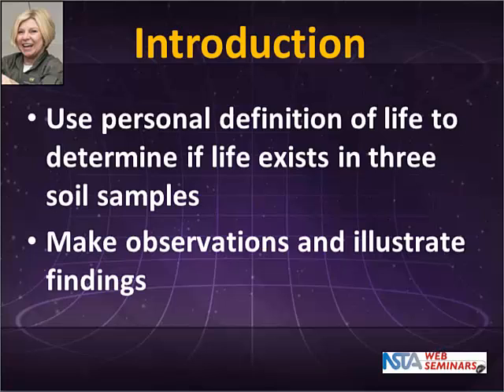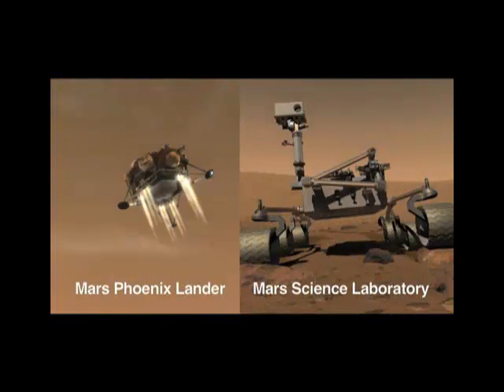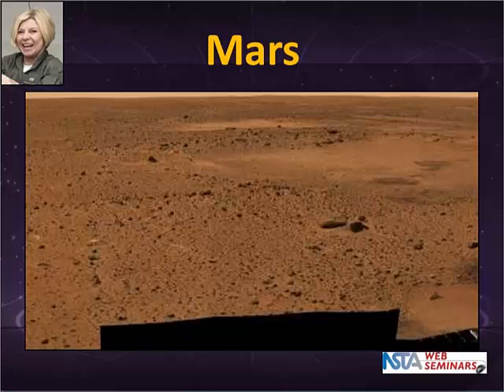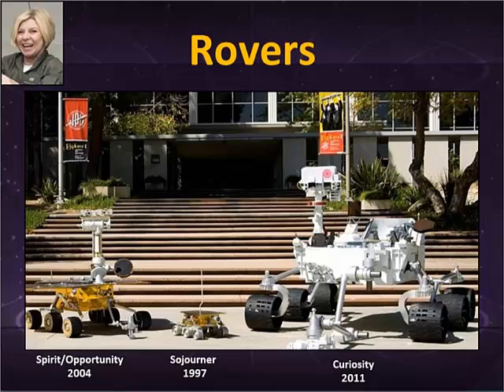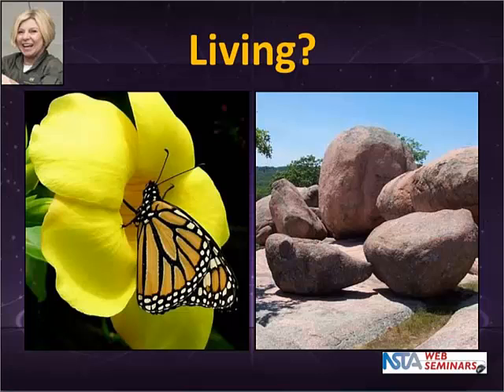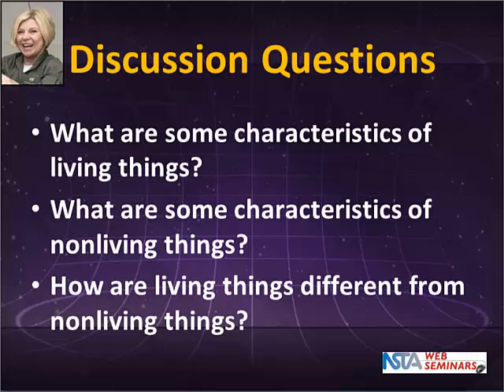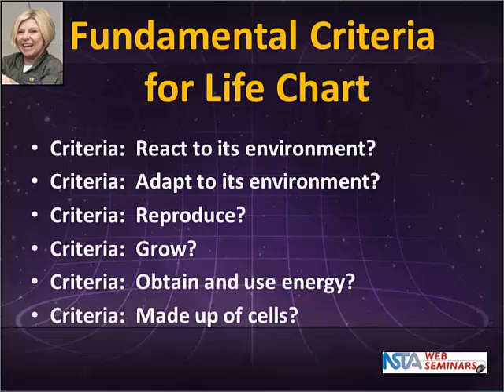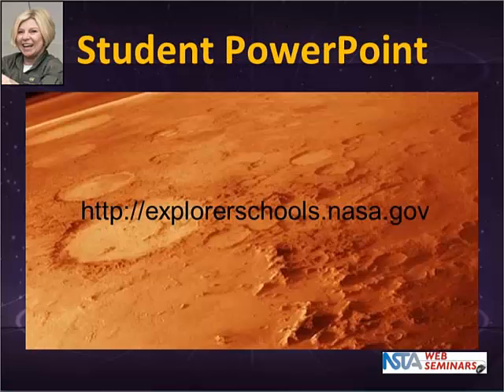NSTA Web Seminar - Properties of Living Things: Searching For Life on Mars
This is a recording of a NSAS Explorer Schools Lesson Plan presented on the NASA-NSTA Web Seminars Series.

-NSTA Web Seminars are free, 90-minute, live professional development experiences that use online learning technologies to allow participants to interact with nationally acclaimed experts, NSTA Press authors, and scientists, engineers, and education specialists from NSTA partner organizations.-

Description from the NSTA Learning Center:

This Web Seminar took place on January 10, 2012 from 6:30 p.m. to 8:00 p.m. Eastern Time. Presenting was Marti Phipps, NASA Explorer Schools Education Specialist. In this Seminar, Ms. Phipps discussed the characteristics of life on Earth and explained how NASA uses that information to look for life on other planets.

The PowerPoint, related resources from the NSTA Learning Center, and web links from the presentation are now contained in the resource collection avaiable on NSTA Learning Center: http:--learningcenter.nsta.org-products-symposia_seminars-NES2-webseminar7-3.aspx

This is the third presentation of the Properties of Living Things: Searching for Life on Mars program and it will be repeated throughout the academic year. Ms. Phipps gave an overview of classroom activities that help students investigate the characteristics of life. She also talked about the probes and other devices scientists use to search for life on other planets, particularly the equipment used to explore Mars.

Forty-three (43) participants were present at the live Web Seminar in addition to the presenter and NSTA staff. Participating educators represented the states of Alabama, California, Connecticut, Florida, Georgia, Illinois, Maryland, Massachusetts, Michigan, Minnesota, Missouri, Nevada, New Hampshire, New Jersey, New York, North Carolina, Ohio, Pennsylvania, South Carolina, Texas, Vermont, Virginia, and Wisconsin. In addition, four participants joined the program from locations outside of the United States: Brazil, Dominica, Puerto Rico, and Turkey.

Seminar participants received one of the NSTA SciGuides. A certificate of attendance was deposited into participants' My PD Record and Certificates area in the NSTA Learning Center for completing the evaluation form at the end of the program.

Here are some comments provided by the participants at the end of the Web Seminar:

    -I believe I need programs like this to encourage my little future STEM professionals to become excited about working towards their goal(s) and completing those goals.-
    -Added resources to use in my astrobiology unit, and especially the soil testing activity. I plan to look into joining Explorer Schools.-
    -Awesome connections to earth science.-
    -I love learning about all of these lessons dealing with Mars. These lessons are wonderful.-

Thanks to the participants and the presenter for the learning opportunity, the interactions, and a job well done!